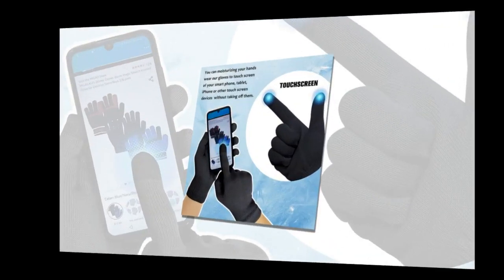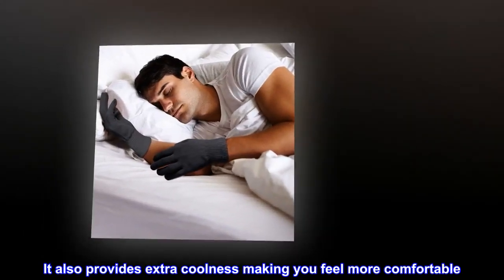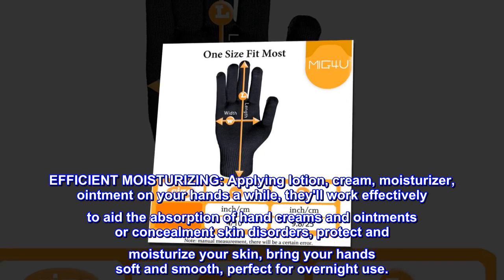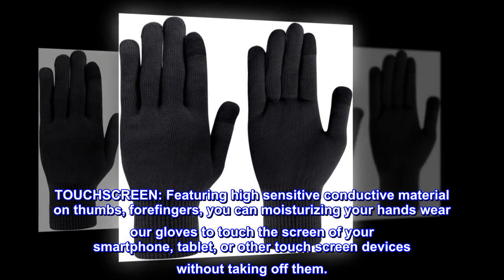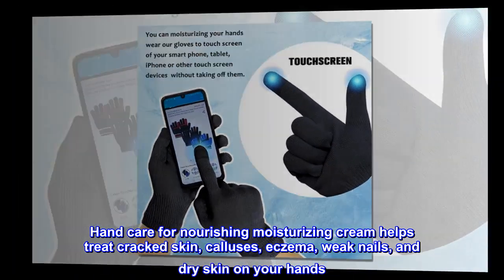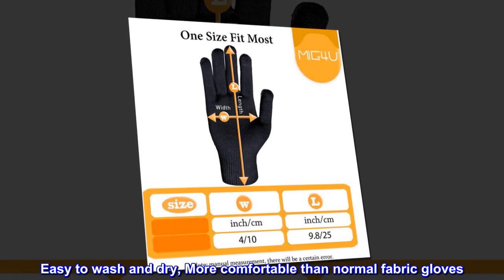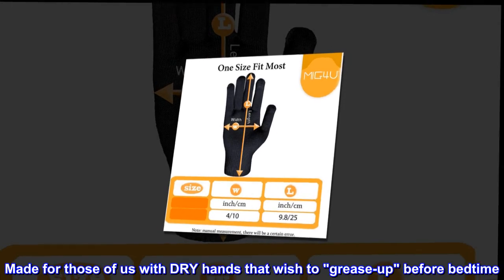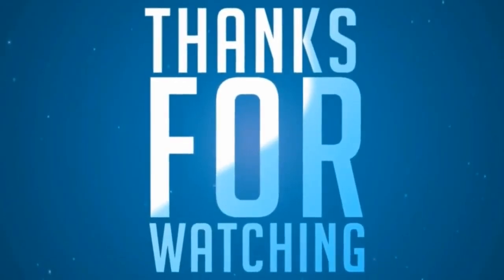MIG4U Moisturizing Beauty Gloves Touch Screen Overnight Sleeping Glove Large for Men SPA, Dry Hands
Cotton
QUALITY MATERIAL: made of cotton with special ice silk, soft and thin. The loose design of the moisturizing gloves guarantees breathability and lightweight when having hand care while reducing the heavy sense gloves. It also provides extra coolness making you feel more comfortable
EFFICIENT MOISTURIZING: Applying lotion, cream, moisturizer, ointment on your hands a while, they'll work effectively to aid the absorption of hand creams and ointments or concealment skin disorders, protect and moisturize your skin, bring your hands soft and smooth, perfect for overnight use.
TOUCHSCREEN: Featuring high sensitive conductive material on thumbs, forefingers, you can moisturizing your hands wear our gloves to touch the screen of your smartphone, tablet, or other touch screen devices without taking off them.
SMOOTH AND SOFTEN HANDS: Great for intensive moisture treatment. Hand care for nourishing moisturizing cream helps treat cracked skin, calluses, eczema, weak nails, and dry skin on your hands
STRETCH, ELASTIC AND SEAMLESS: In addition to healing your hands, they'll prevent lotion from staining your clothes or bed sheets. Easy to wash and dry, More comfortable than normal fabric gloves. S/M or L/XL for choosing.
Yeah; I know!
Made for those of us with DRY hands that wish to "grease-up" before bedtime. Secondary to THAT, they keep my hands warm since my wife prefers a COLD bedroom!